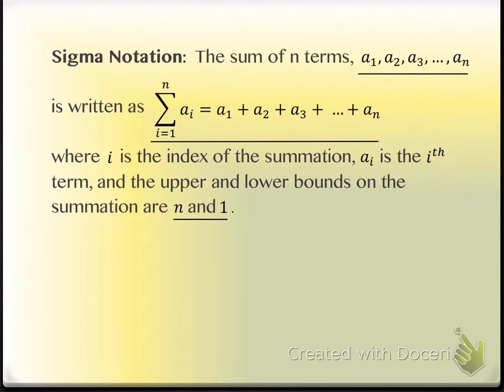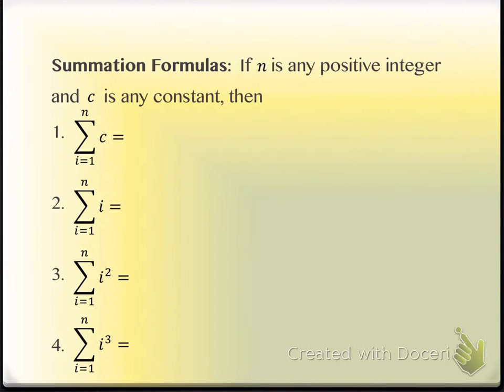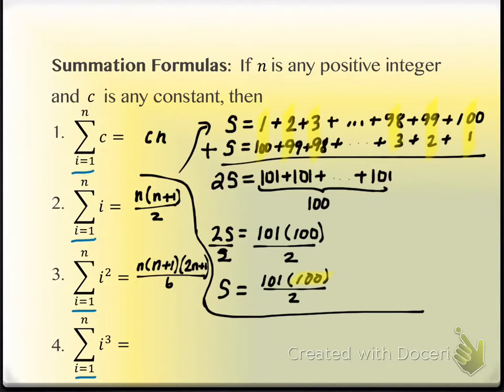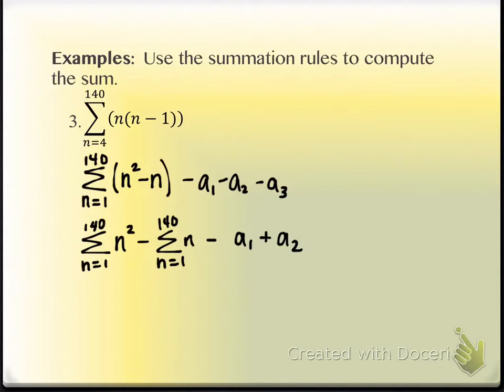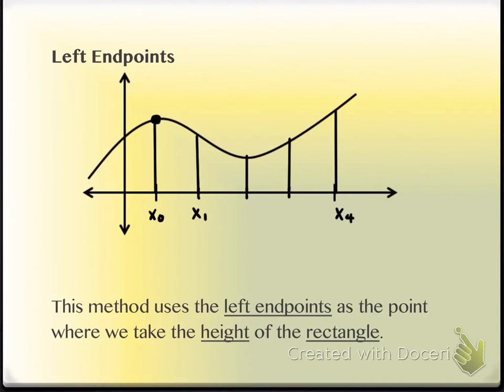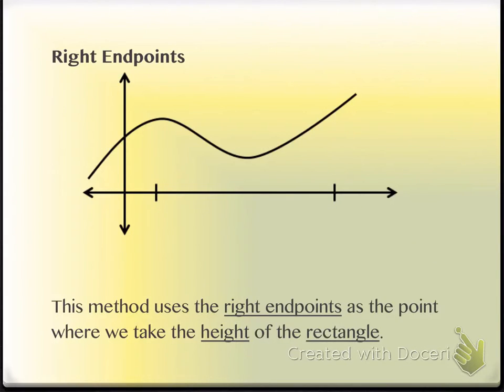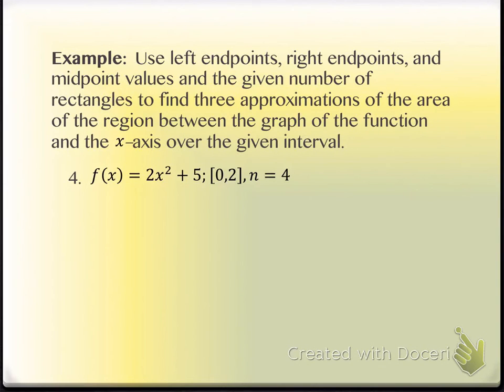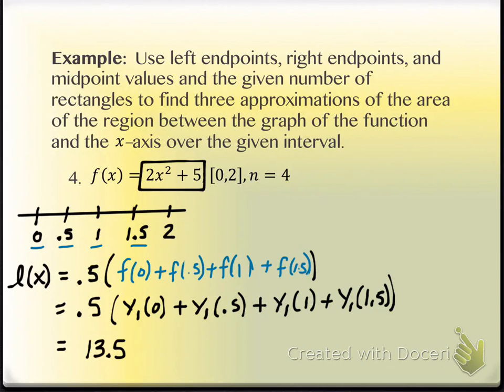4.2 Area (part 1)